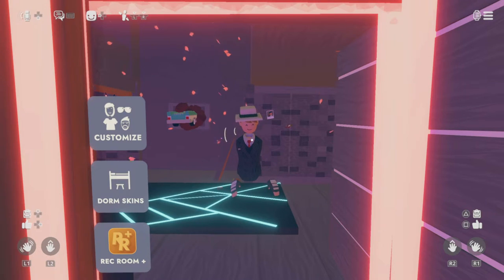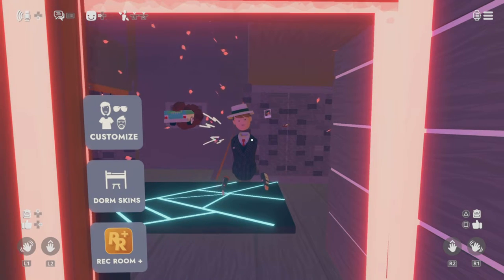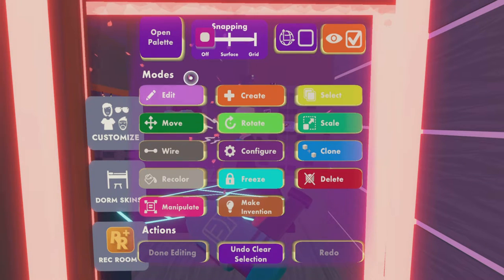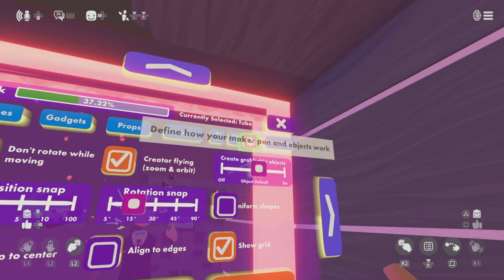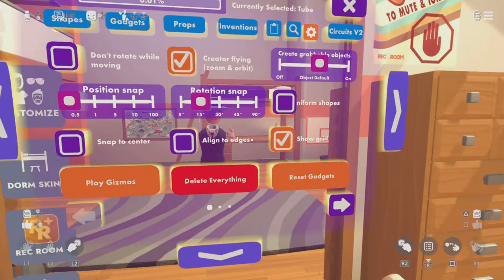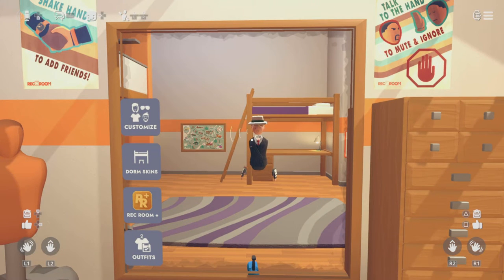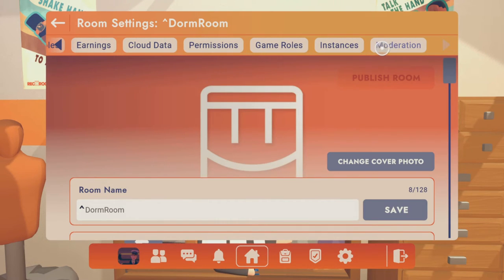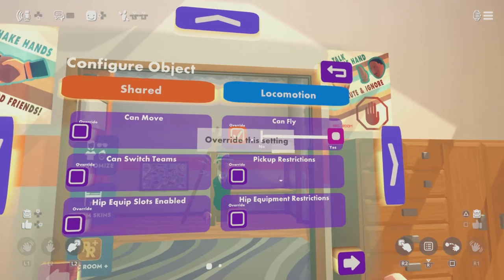How to delete everything and to fly-REC ROOM